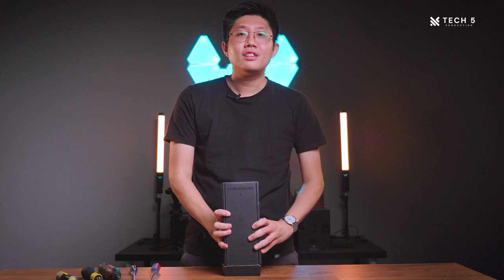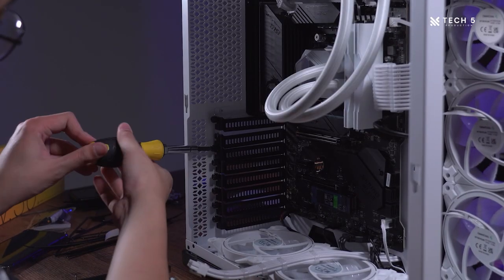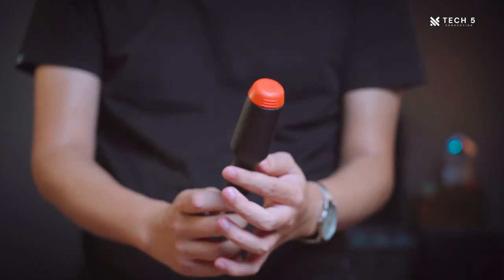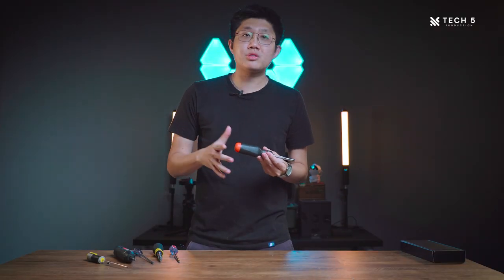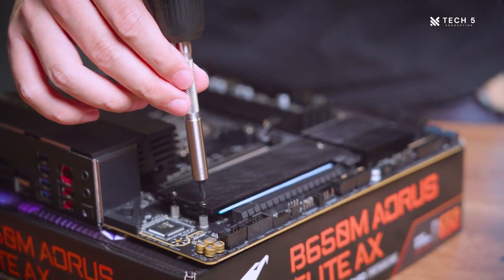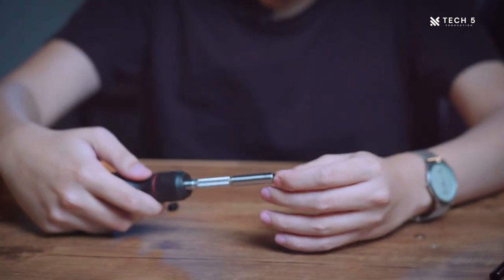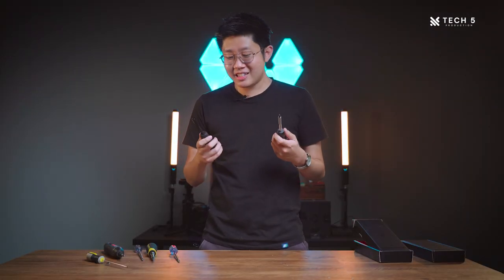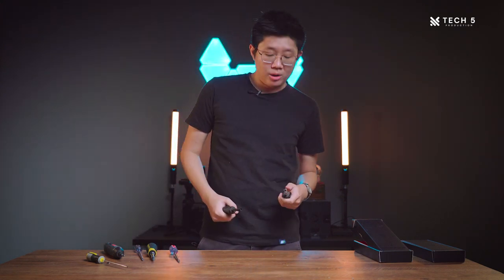Is the LTT screwdriver the best for PC building? - LTT screwdriver review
After months of waiting, the LTT screwdriver finally arrived to our doorstep! But how does it perform, from a PC builder's perspective? Does it live up to the hype? And most importantly, is it worth it the wait and price?

Notice me please @LinusTechTips !

TimeStamps:
0:00 Opening
0:37 Context
1:19 Feel, aesthetic & handle design
2:19 Colour option
2:47 Magnet strength
4:05 Bit loader
5:12 Included bits
7:28 Missed opportunity: M3 hex nut bit
8:51Ratchetting mechanism
9:47 Ratchetting sound ASMR
9:58 Using the ratchetting as a fidget toy
10:19 Shaft
11:24 Conclusion